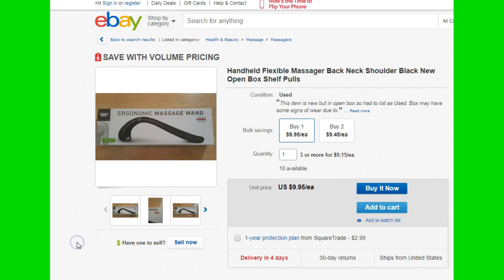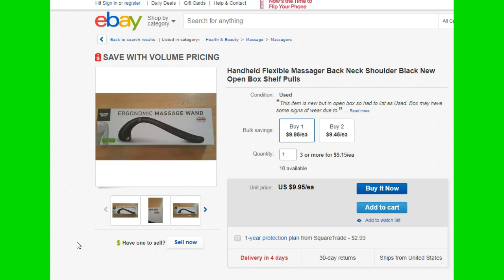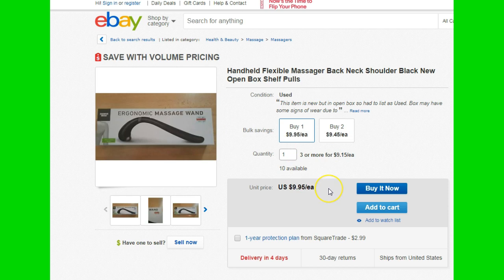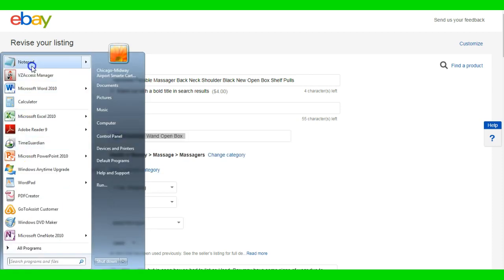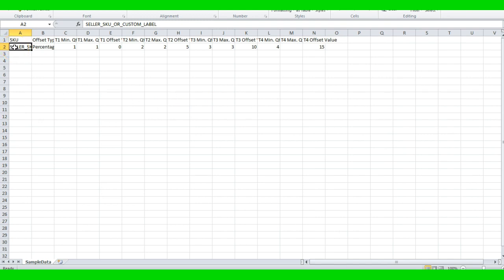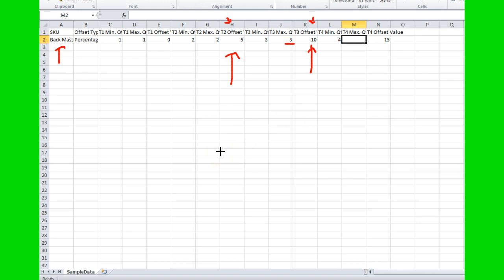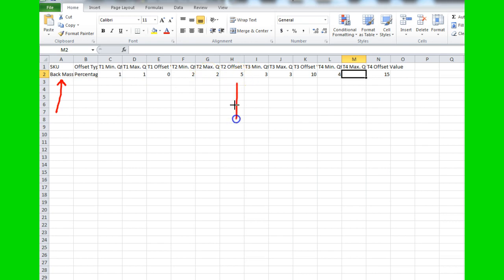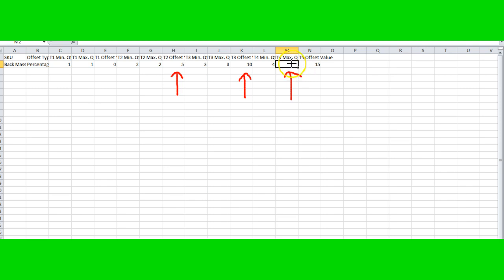How to setup VOLUME LISTING on eBay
In this video we show you how to do a listing with VOLUME DISCOUNTS. This is a huge help when trying to generate multiple sales of the same item.

Here is the spreed sheet we spoke about on the video.